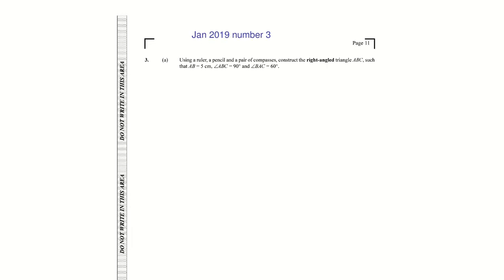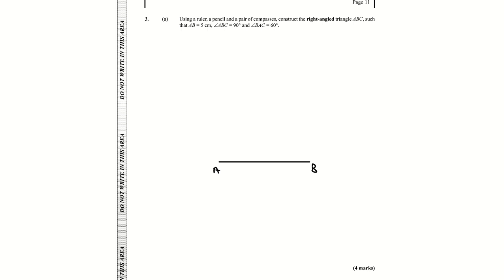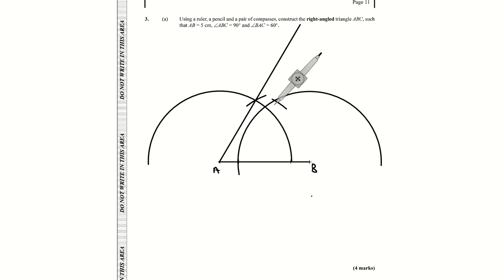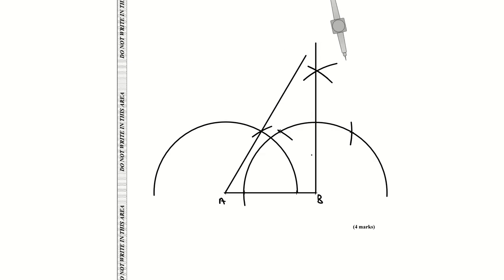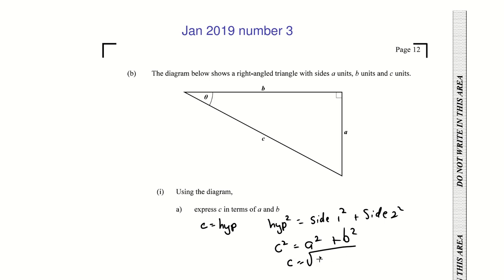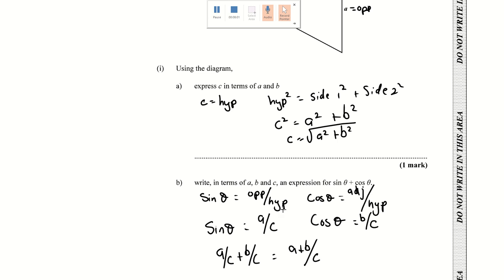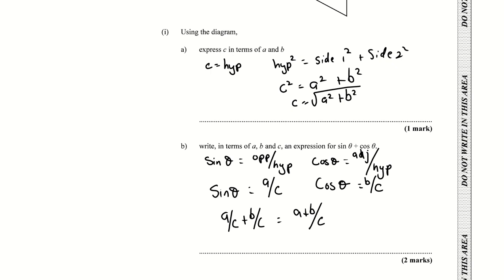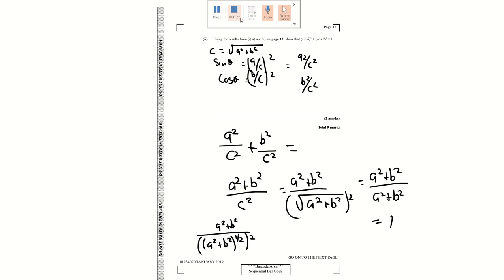MATH CSEC 2019 Jan Number 3 Solutions